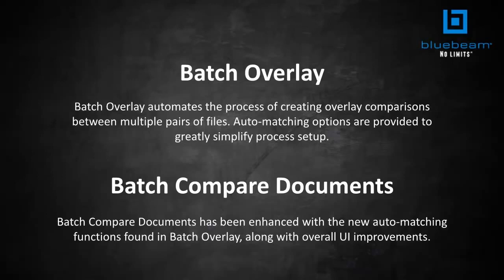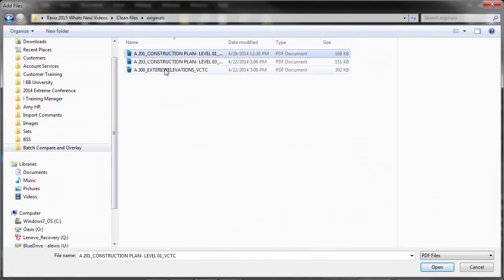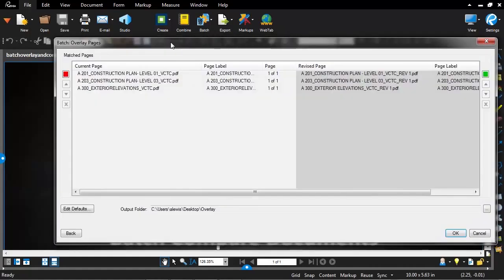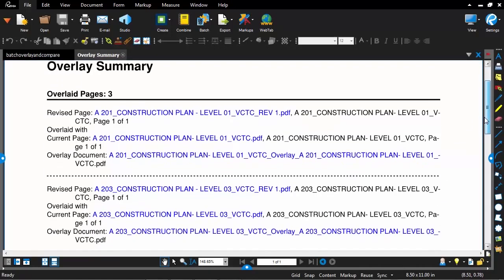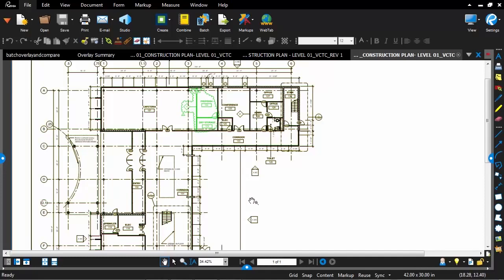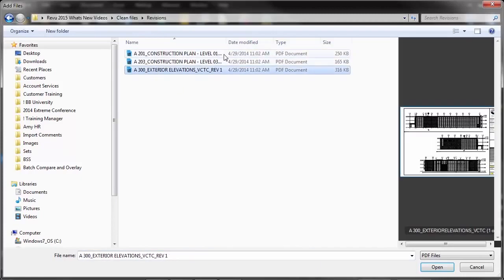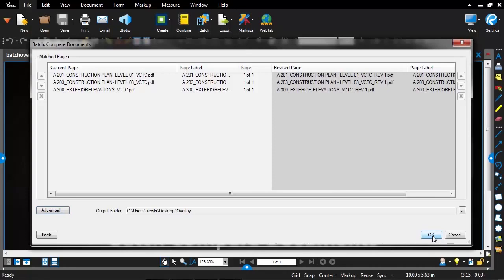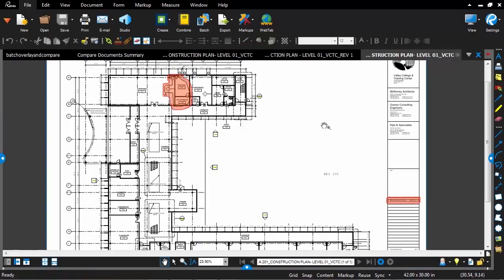Batch Overlay and Batch Compare Documents Enhancements